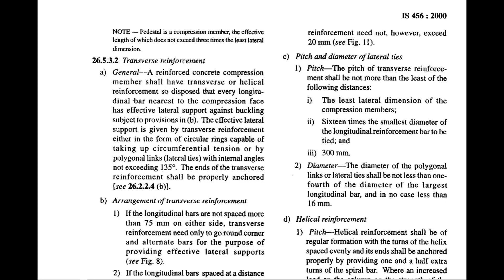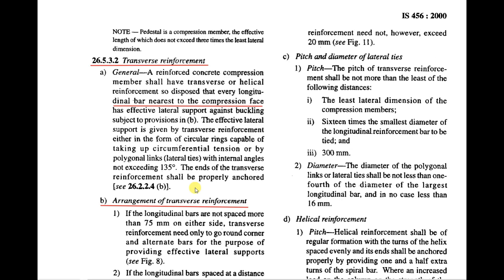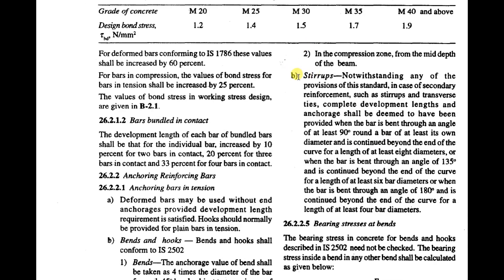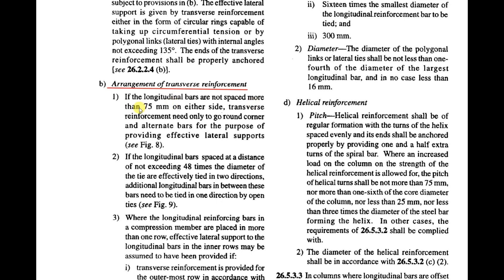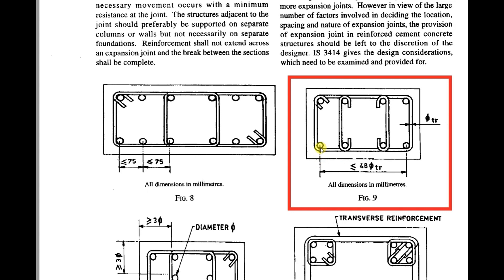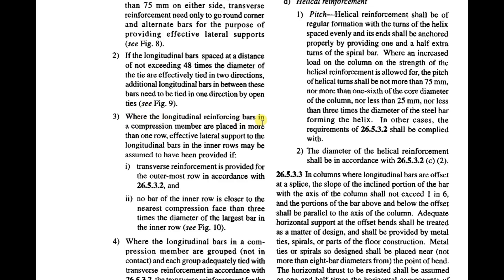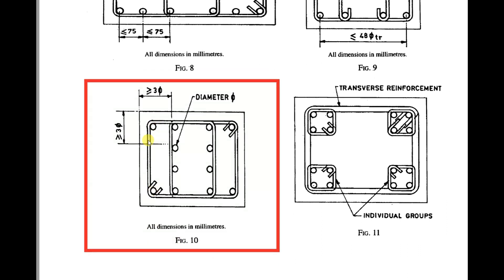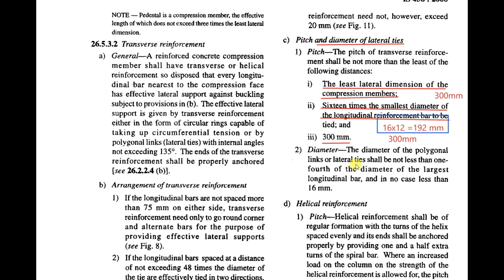IS-456:2000 | IS-456 Explanation | Indian Standard code for Plain and Reinforced Cement Concrete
This video explains clause-wise IS-456:2000. Plain and reinforced cement concrete code of practice.

Kindly refer to the below link